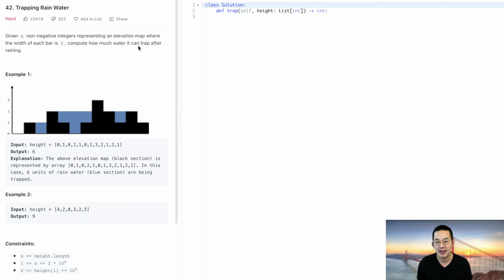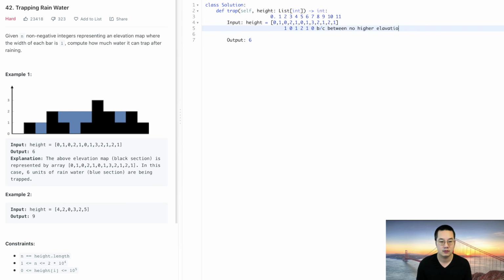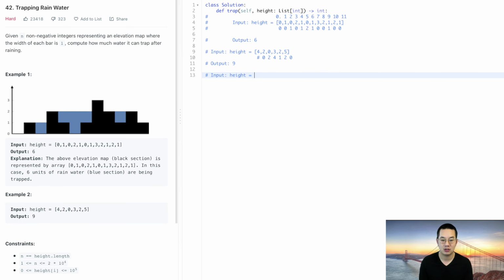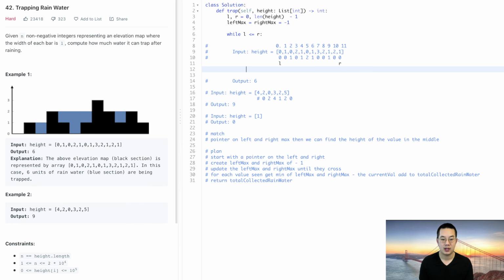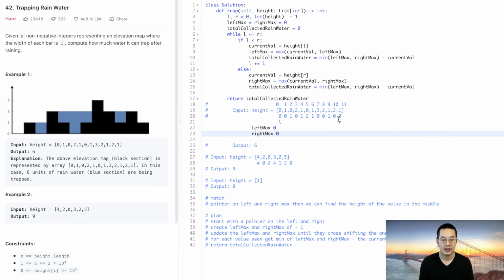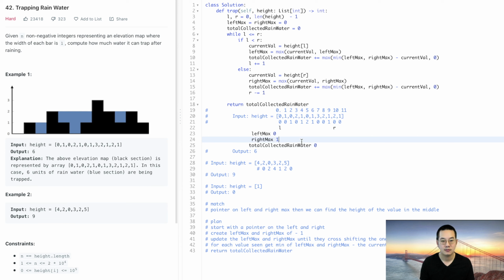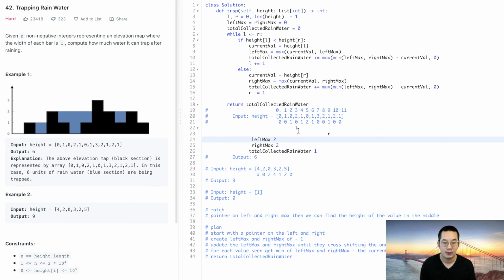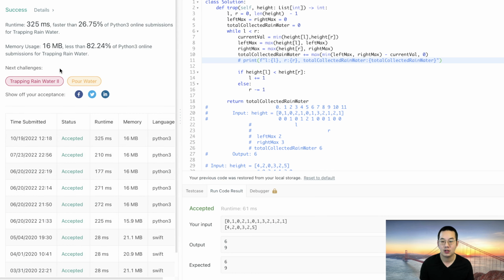UMPIRE Algorithms: Trapping Rain Water